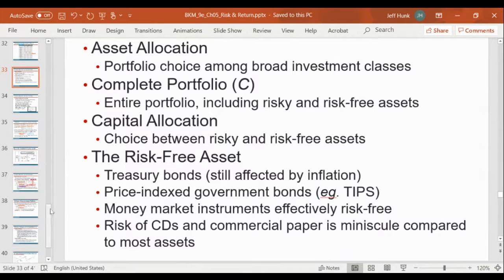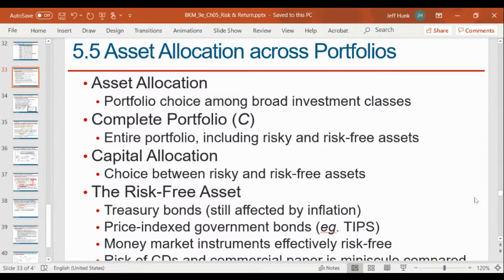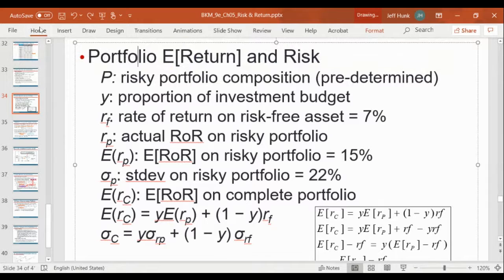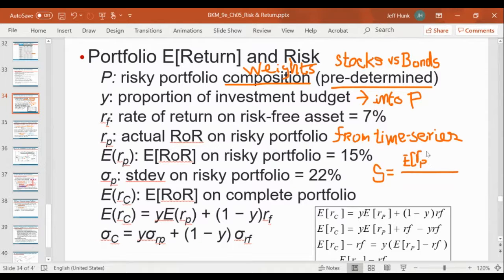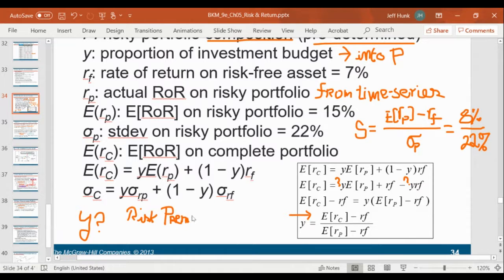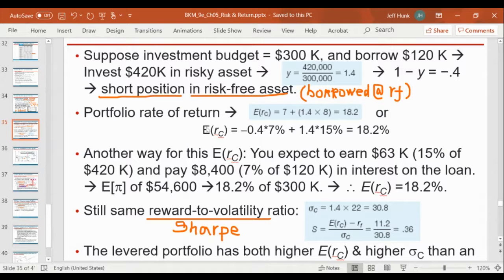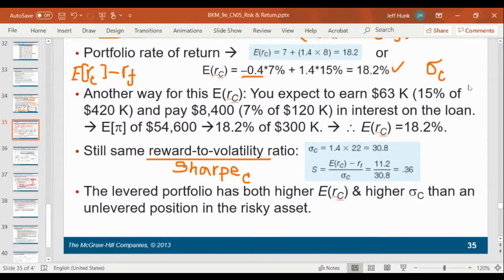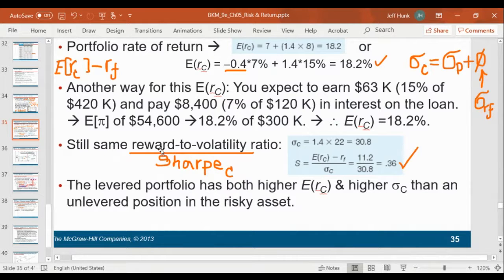risk & return 17